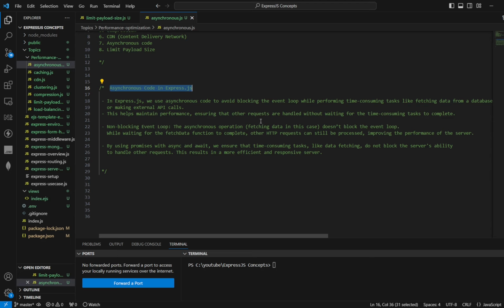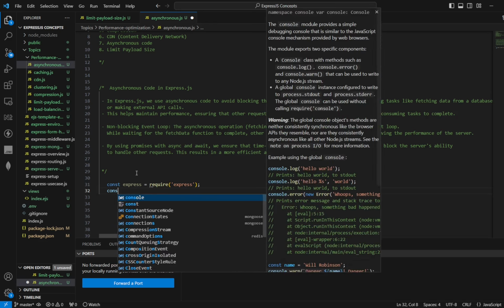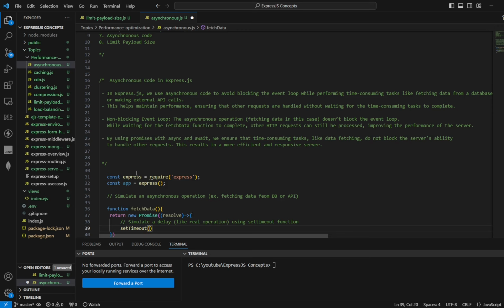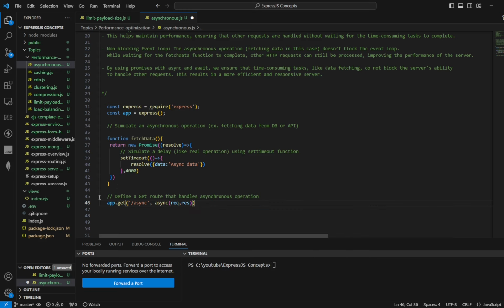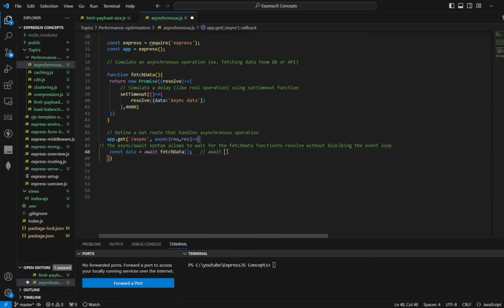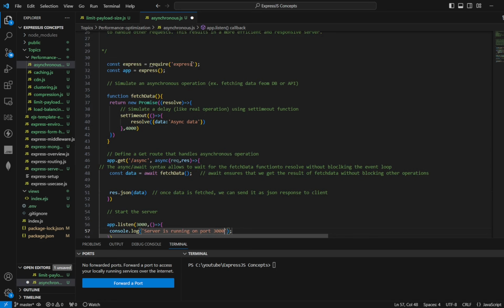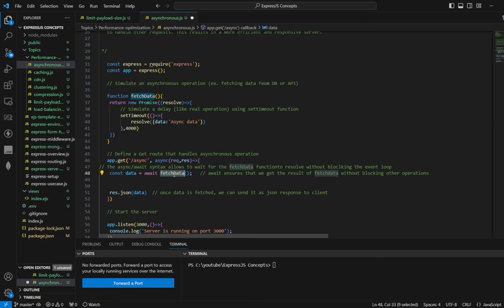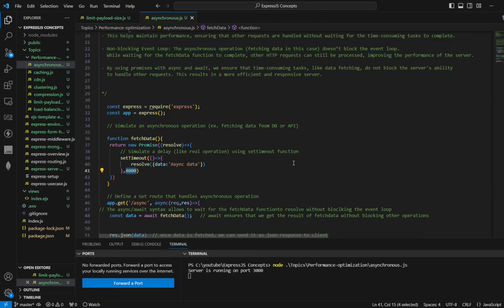#15 Optimize Express.js Performance with Asynchronous Code | Node.js Async Tips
Improve your Express.js app performance by mastering asynchronous code! This video explores how using async/await and Promise-based operations can enhance non-blocking behavior in your Node.js applications. Learn to handle database queries, API calls, and file operations efficiently without blocking the event loop. We'll also discuss error handling in async code and demonstrate best practices for implementing asynchronous workflows. Perfect for developers looking to optimize their backend performance and scale applications smoothly. Watch now to unlock the power of asynchronous programming in Express.js!